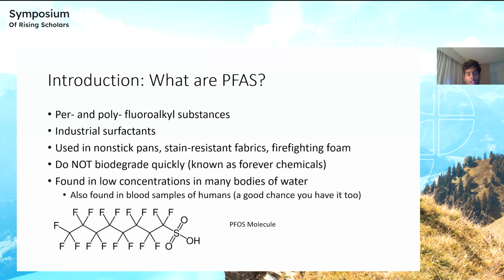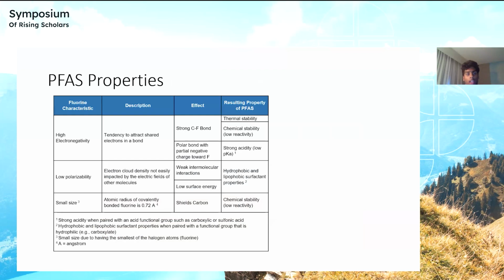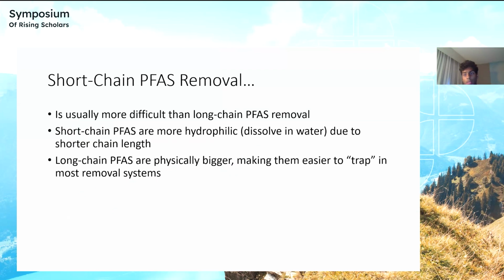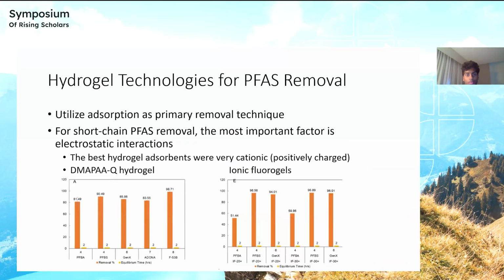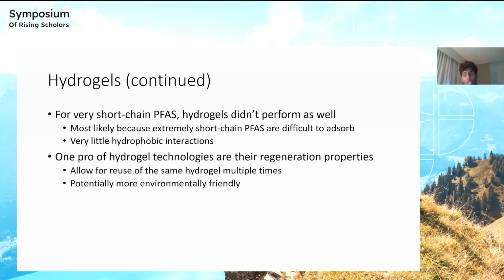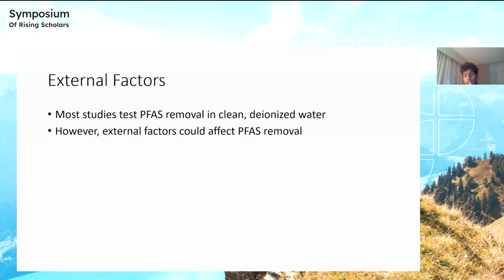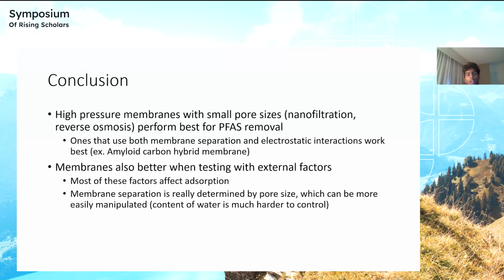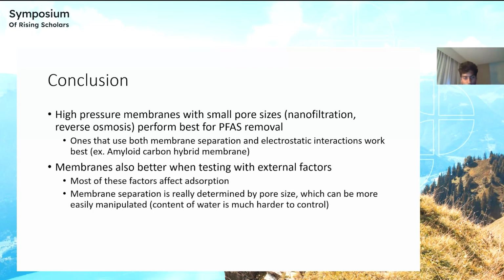Treatment Methods for Short-Chain PFAS Presentation by Sumedh Kothari at Polygence's Symposium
‘Critical Review: Treatment Methods for Short-Chain PFAS‘ was a Environmental Sciences and Health Conference Talk delivered live by Sumedh Kothari at Polygence’s 11th Symposium of Rising Scholars in September 2024.